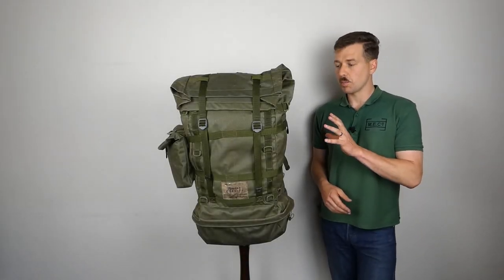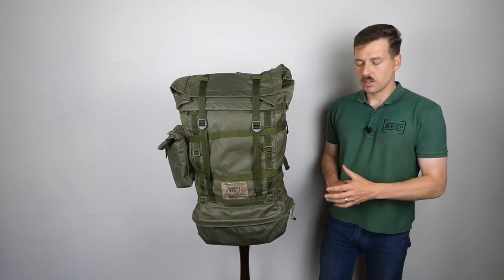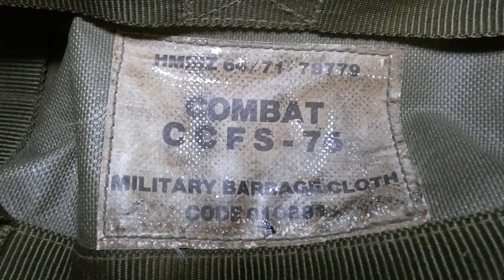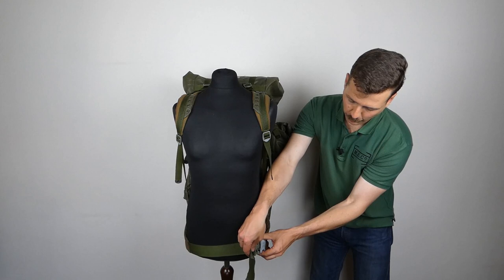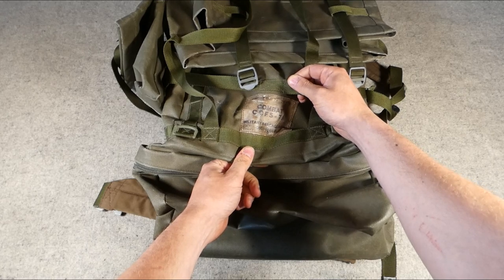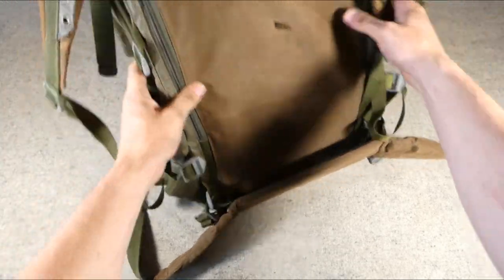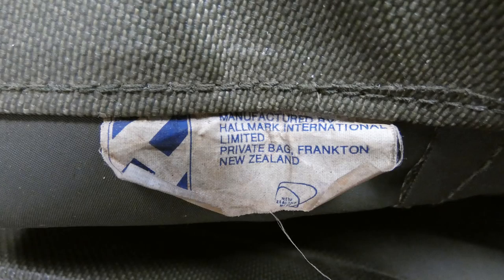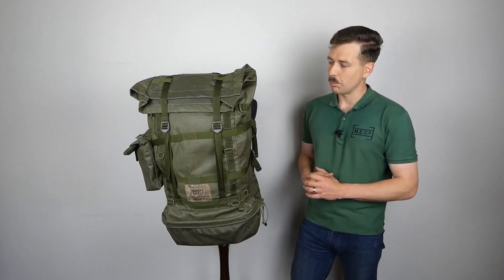New Zealand 'Onward' Pack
A look at an example of the New Zealand 'Onward' pack.